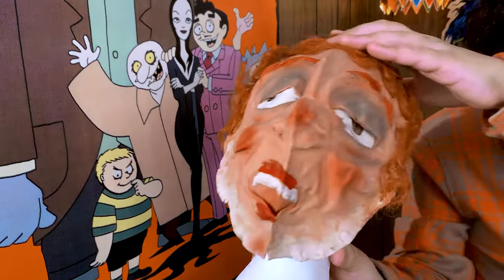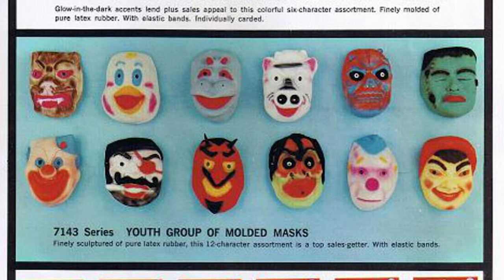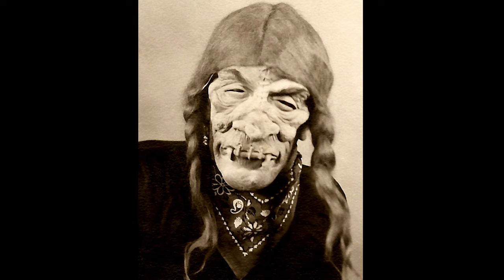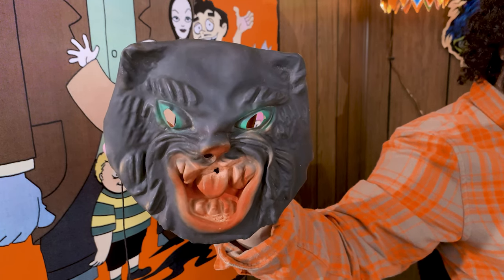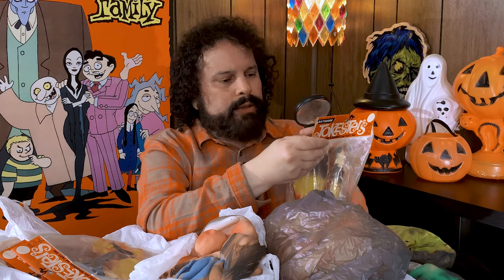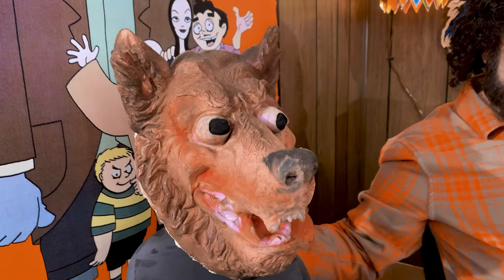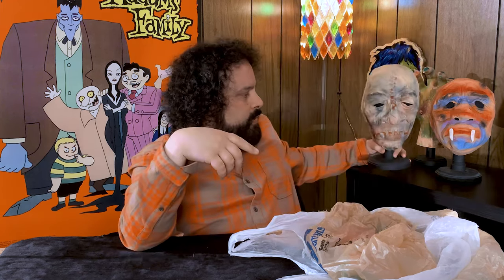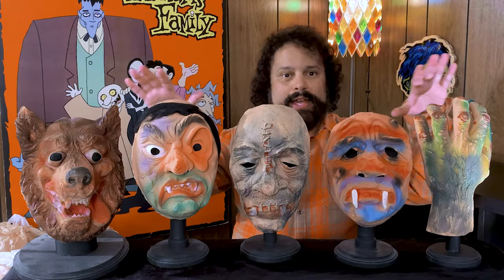Bayshore Rubber Halloween Masks - Raymond Castile's Basement of Horror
An overview of Bayshore Industries rubber Halloween masks and other vintage Halloween novelties from the 1940s through the 1970s.

Continue the monster toy talk by joining the Basement of Horror Facebook group